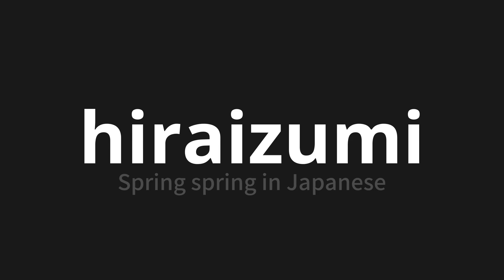How to pronounce hiraizumi | 平泉 (Spring spring in Japanese)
Master the Pronunciation of 'hiraizumi | 平泉' - which means : Spring spring in Japanese 📝 with @PronunciationJapanese 🎓🗣️ - [Your Guide to Japanese]

Learn to pronounce 'hiraizumi' perfectly in Japanese with our easy and engaging tutorial by @PronunciationJapanese! 📖📽️ In this comprehensive video, we provide you with native speaker examples 🗣️👂 and phonetic breakdowns 🎵 to ensure you get the pronunciation just right.